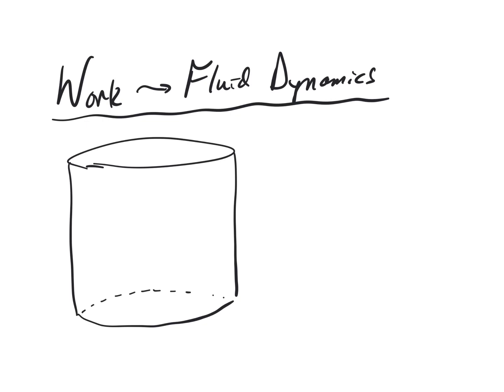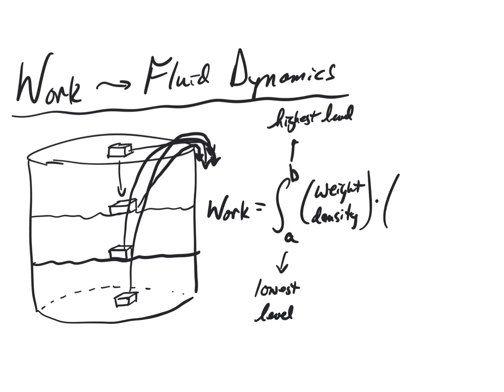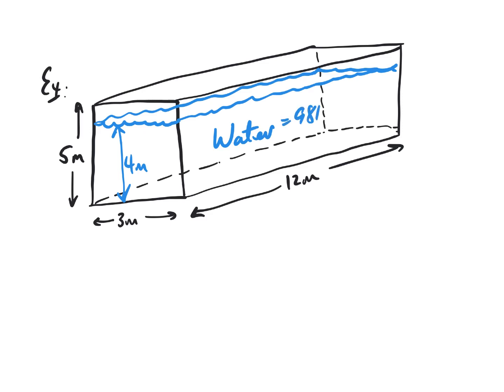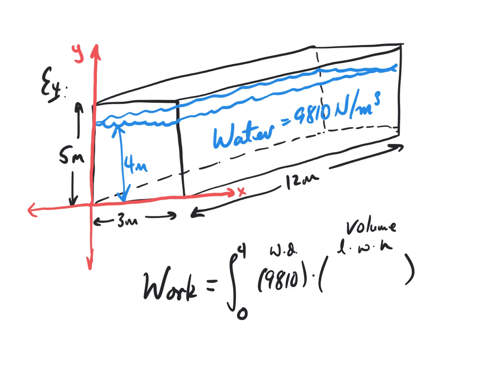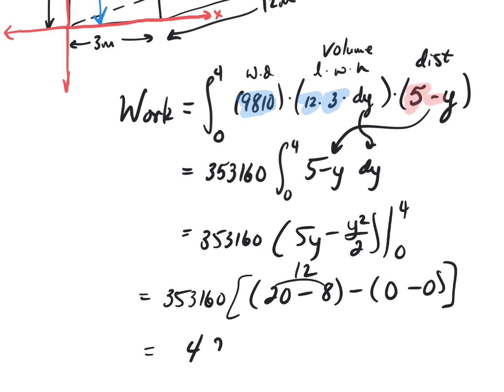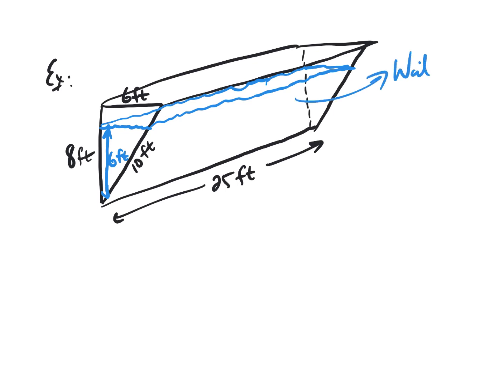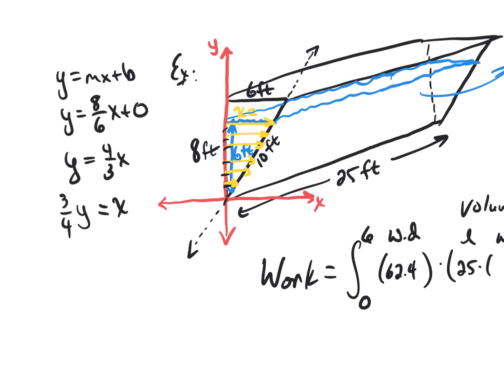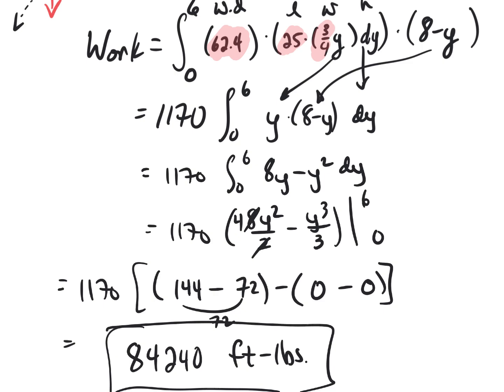Calculus work fluids